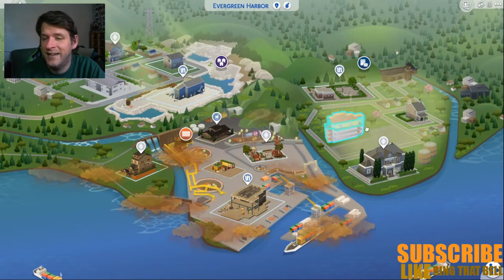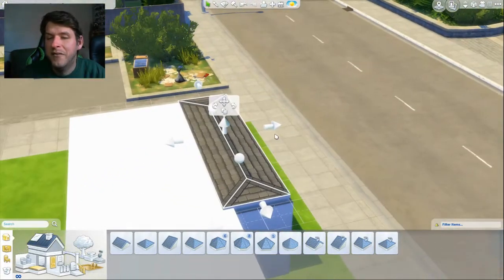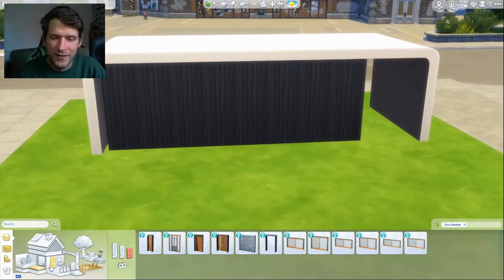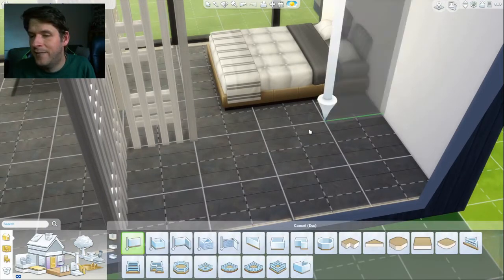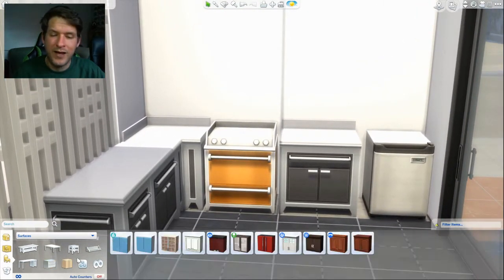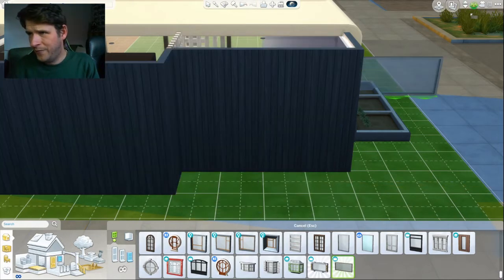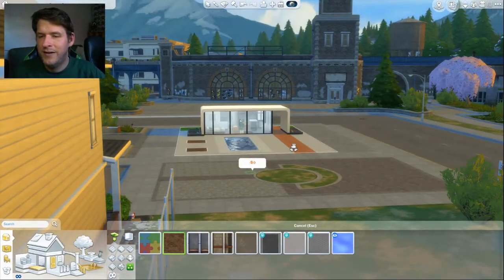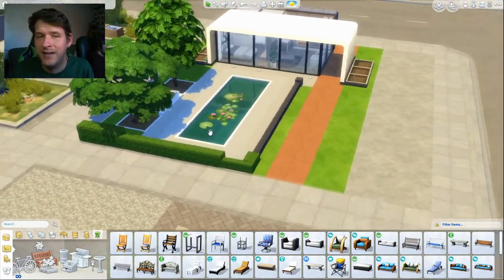Eco Coffee Table House/The Sims 4 build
Well, I have gone from having an itch to play The Sims 4 to a full-on rash. i just cant stop my self and now I have bought the latest DLC 'Eco Lifestyle'.

The Sims 4 is a life simulation game, similar to its predecessors. Players create a Sim character and control their life to explore different personalities which change the way the game plays out.